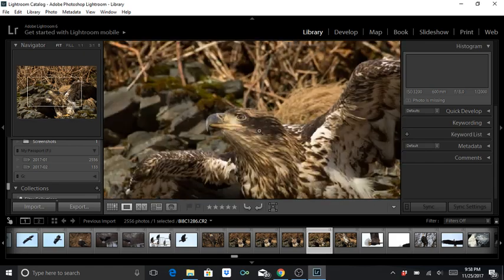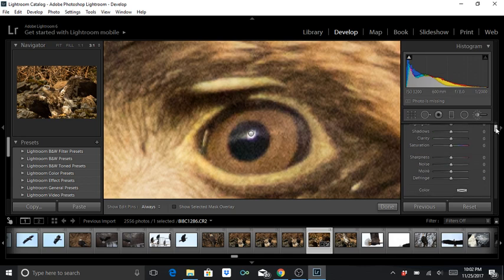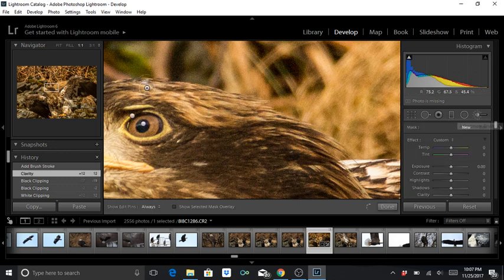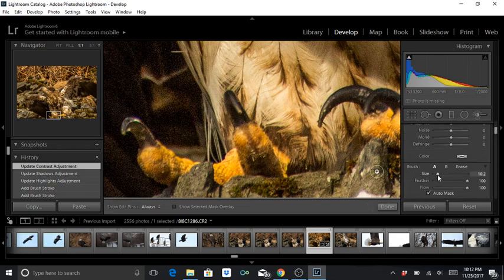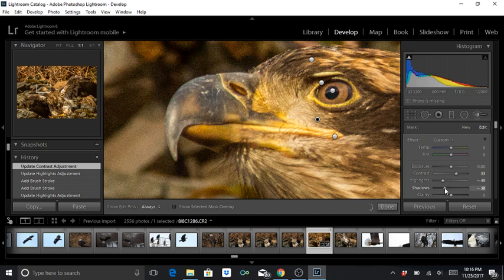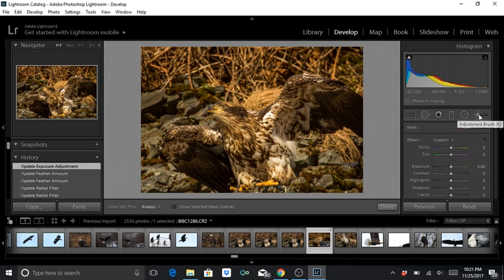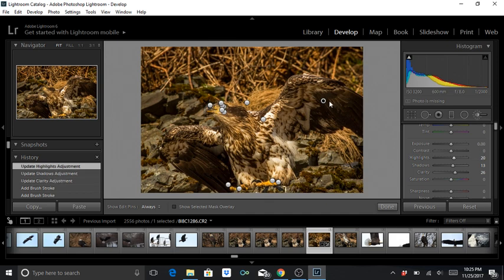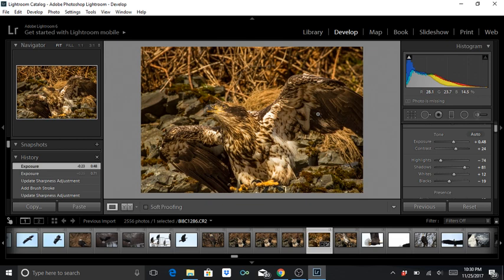2017 11 25 21 58 31 Lightroom workflow eagle edit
Lightroom tutorial for juvenile bald eagle